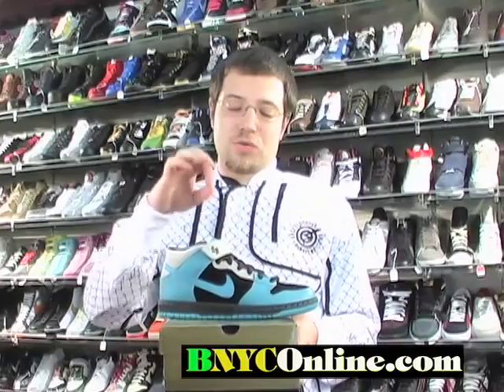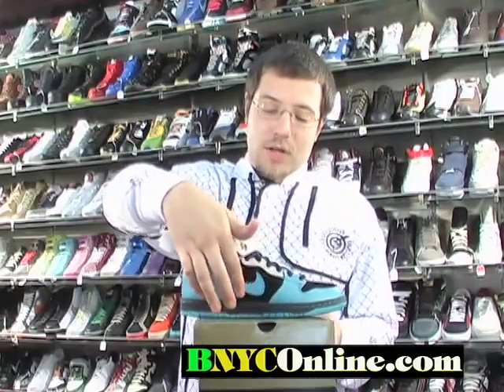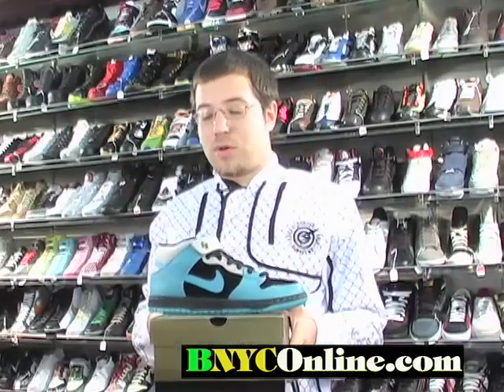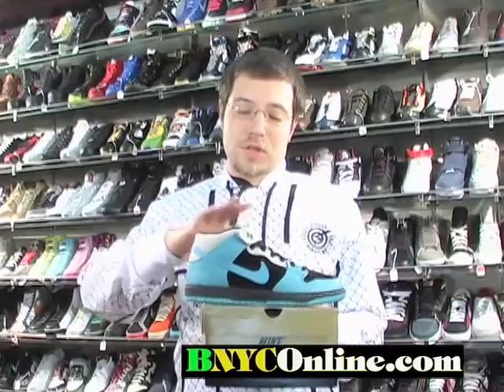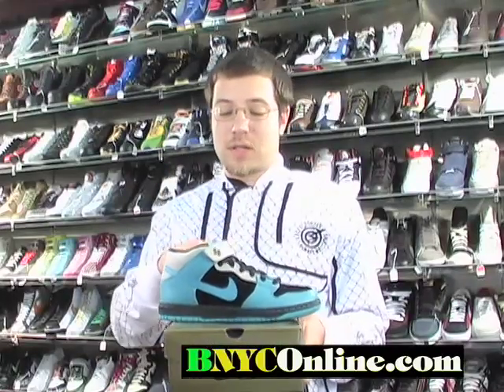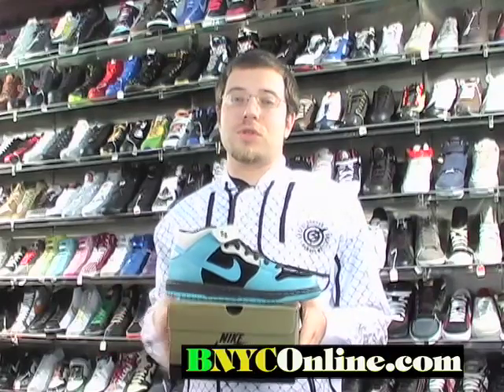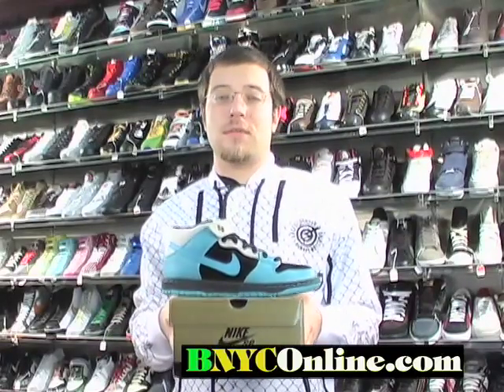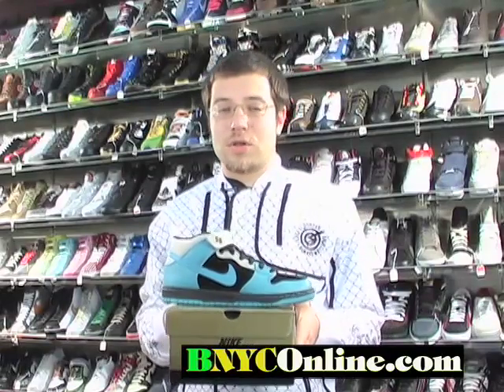EP22: Nike Dunk Mid Pro SB (314383-041)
Nike Dunk Mid Pro SB. Colorway: Black / Aqua Fuel. Look below for more Pics.